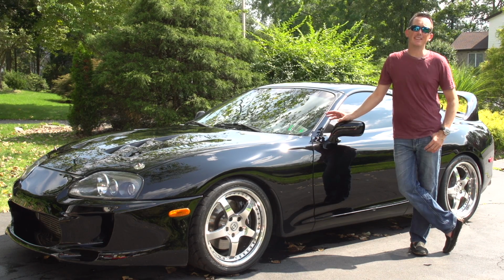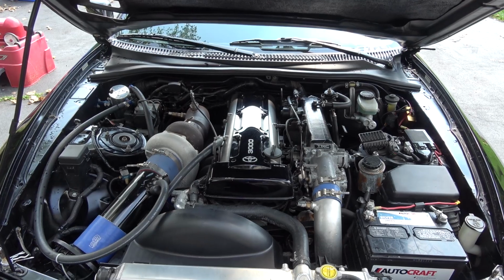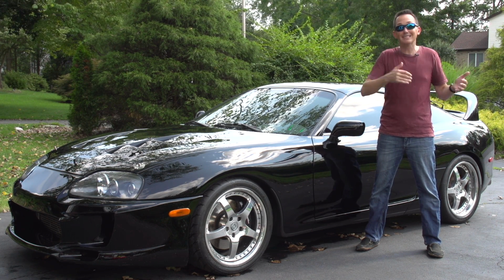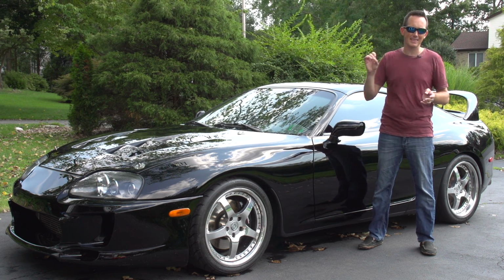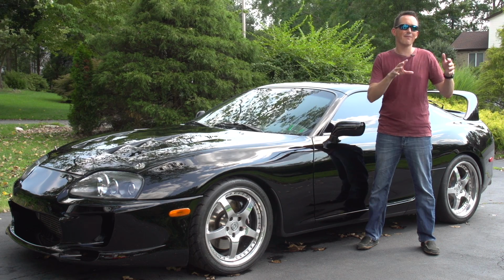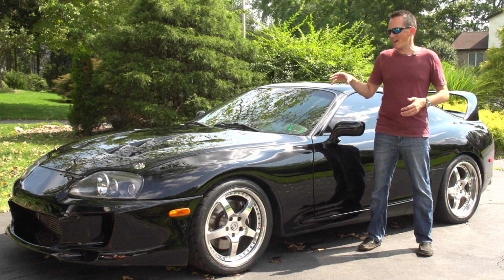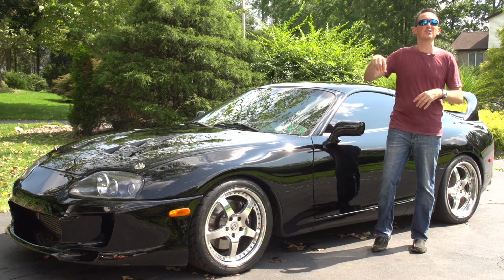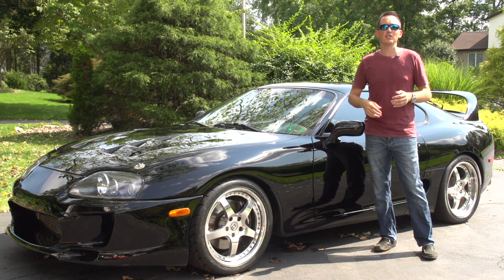MKIV Supra Values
Historically I think the Supra has proven to be the best car from the 90s based on the cost to purchase vs new (factoring in mileage). It's in the company of cars such as the Mclaren F1, F40, 993 turbos, and R34 skylines. It is known for being easily modifiable and for being capable of so much performance on a solid platform. So why do stock ones seem to carry a premium over modified ones?